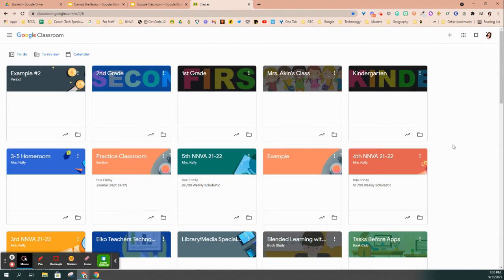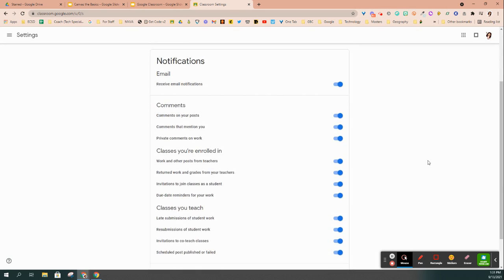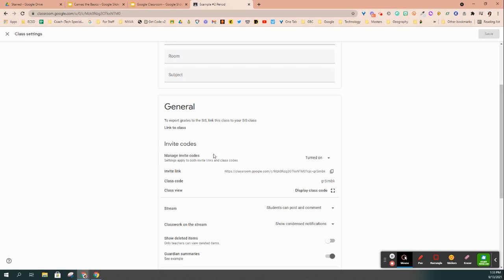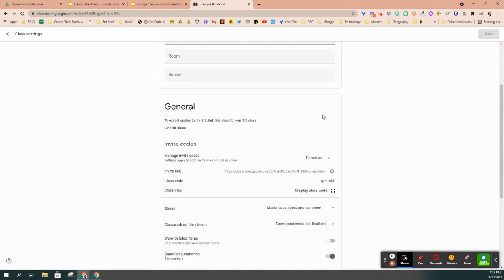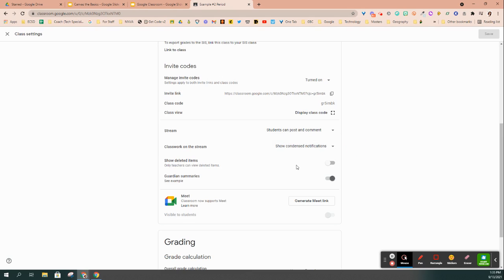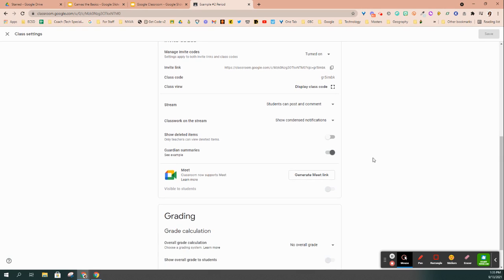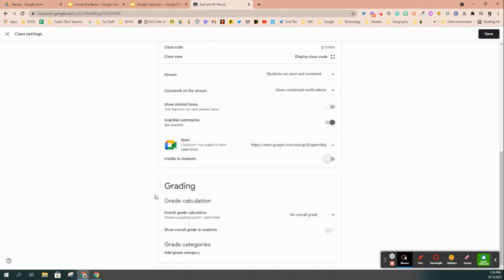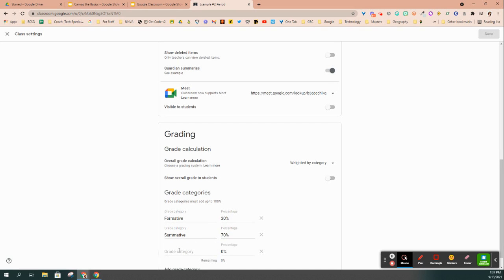Google Classroom - Settings